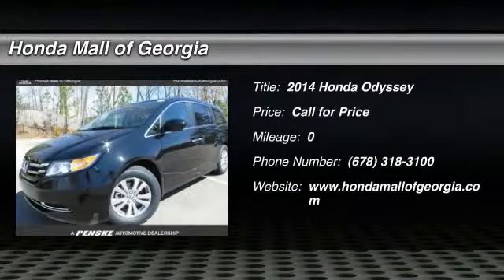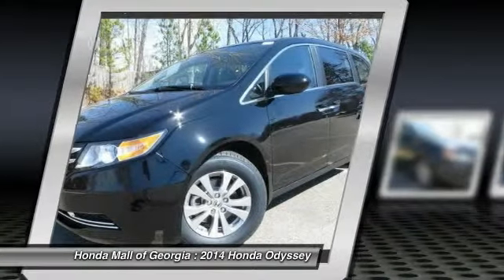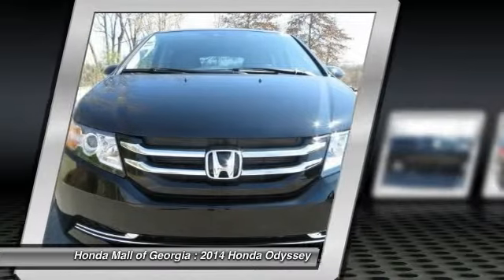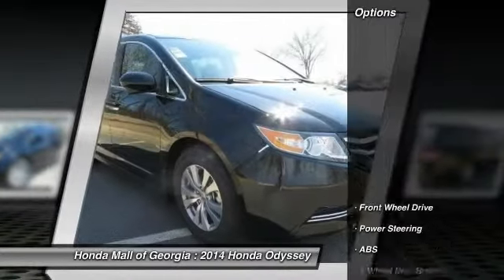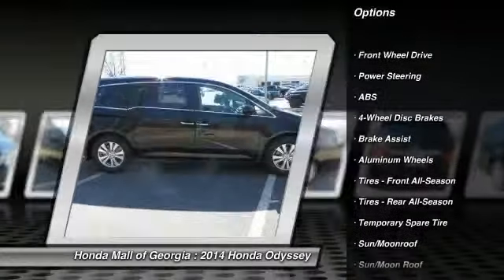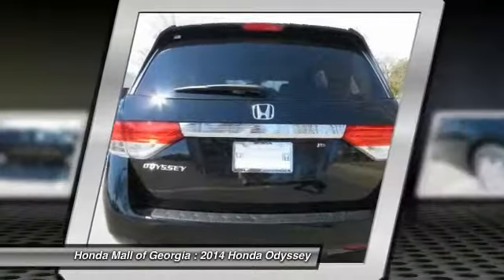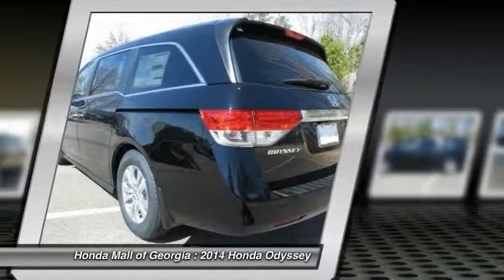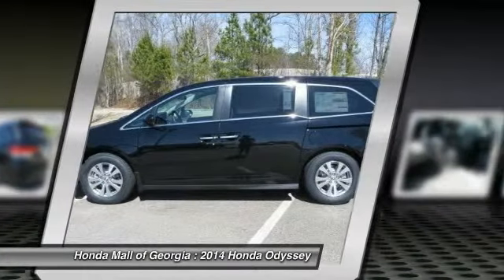2014 Honda Odyssey Buford GA 470273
This 2014 Honda Odyssey 5dr 5dr EX-L with RES Van features a UNSPECIFIED 6cyl Gasoline engine. It is equipped with a Automatic transmission. The vehicle is CRYSTAL BLK PRL with a TRUFFLE LEATHER SEAT Leather interior. It is offered with a full factory warranty. -